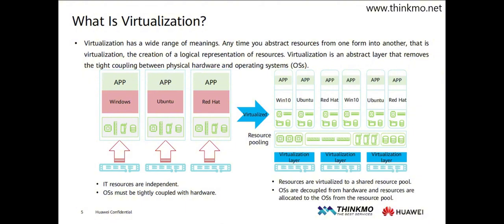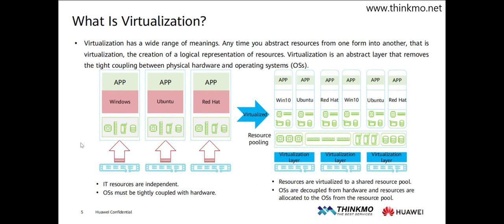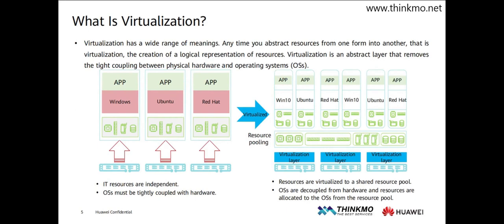Episode 16|Free Course of HCIA|The Definition of Virtualization|HCIA-Cloud Computing H13-511Complete